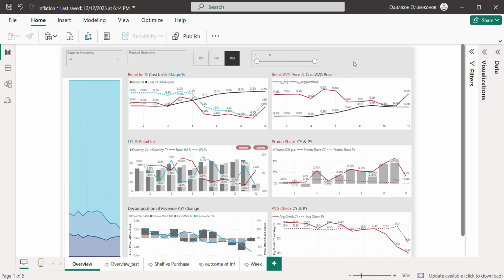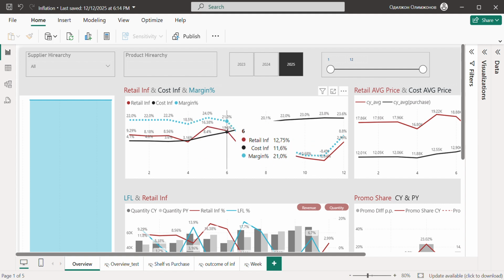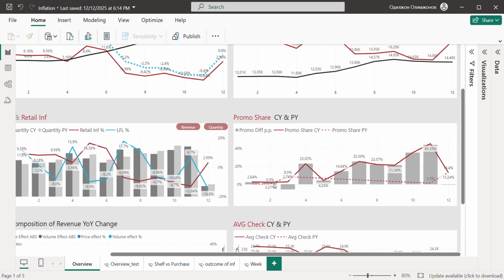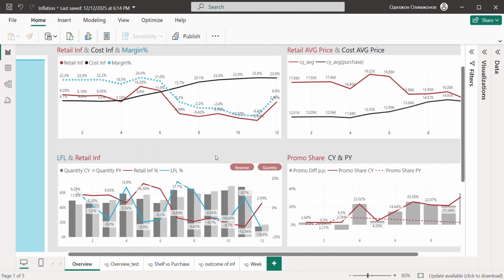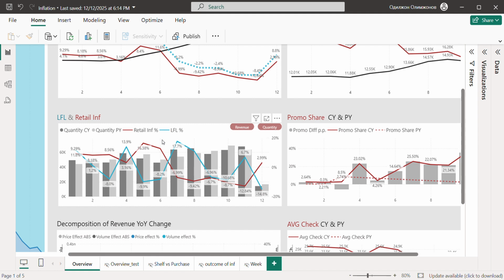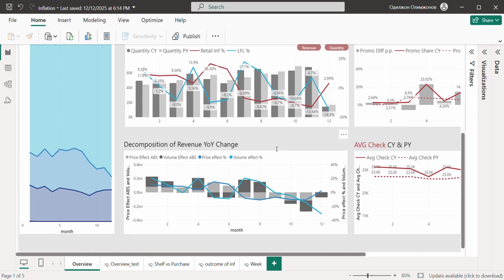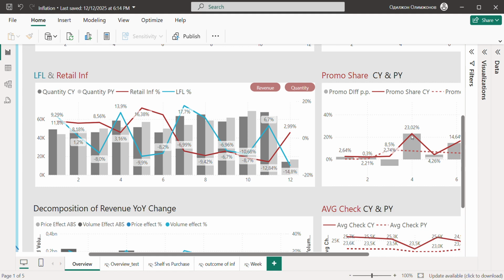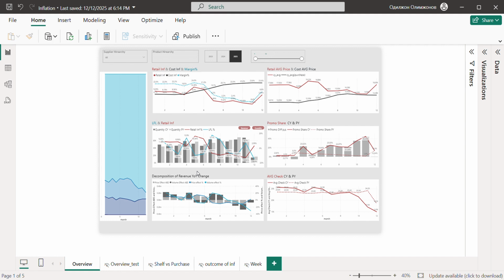Advanced Inflation Analysis Dashboard in Power BI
The dashboard analyzes the relationship between retail inflation, cost inflation, and margin %, helping identify where inflation pressure comes from and how it affects profitability. It also includes correlation analysis between YoY LFL performance and retail inflation, as well as a decomposition of YoY revenue change to clearly separate inflation-driven effects from real growth.

Designed for commercial and financial teams, this dashboard enables data-driven decisions around pricing, margins, and revenue strategy.